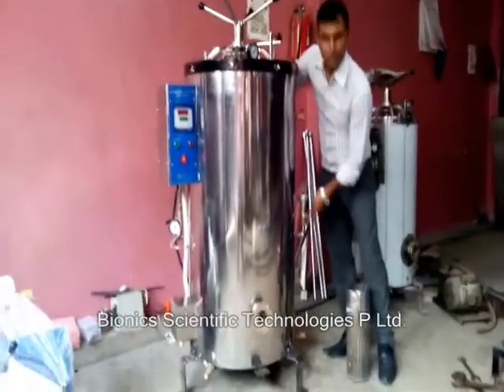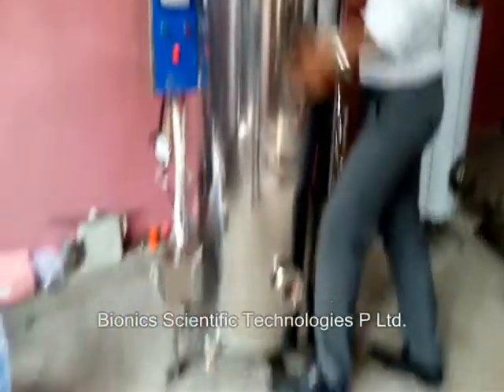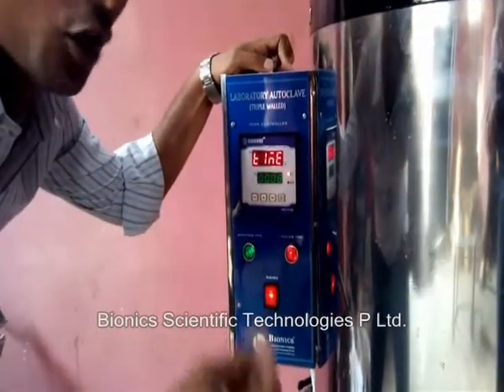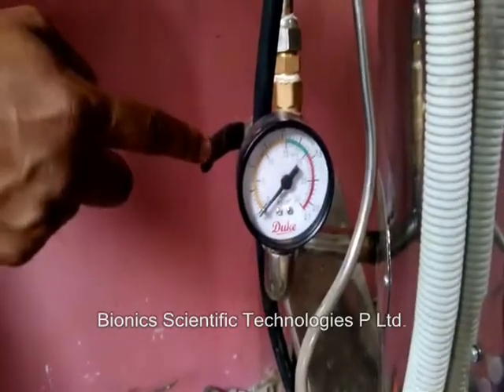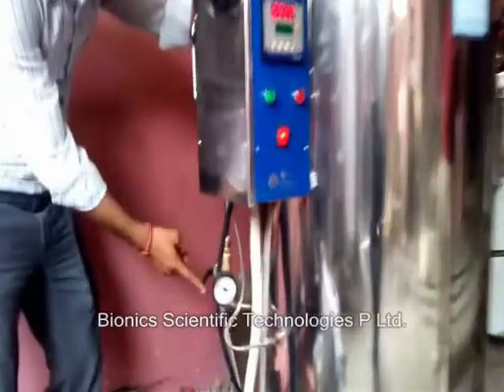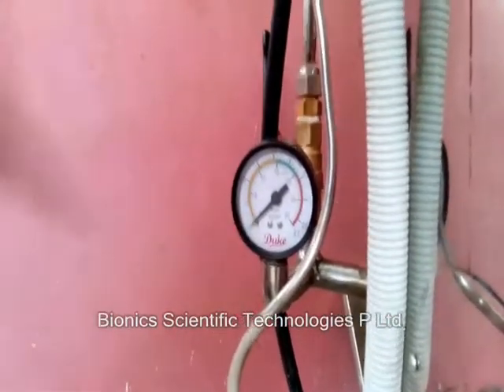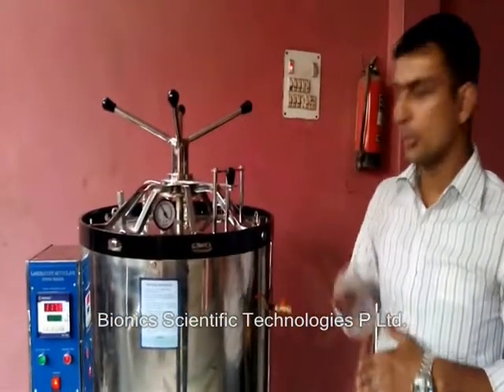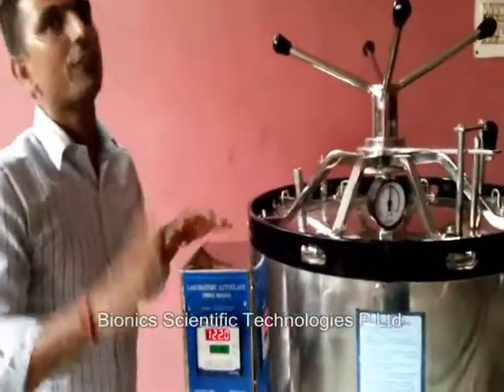Fully Automatic Vertical Autoclave Working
How to use vertical autoclave sterilizer, this autoclave is made of 3i6 SS and fitted with radial locking and fully automatic controls.